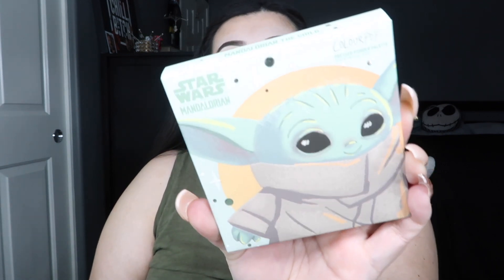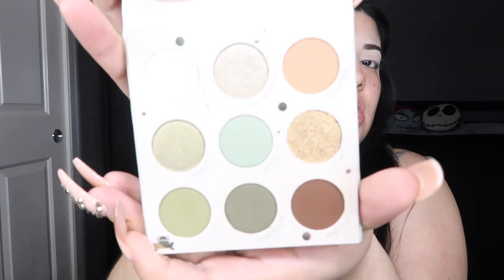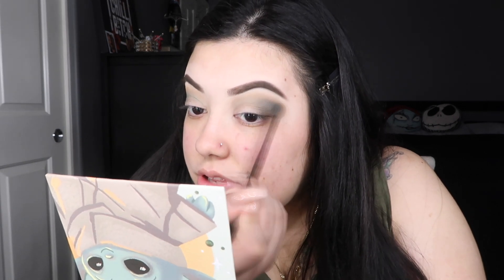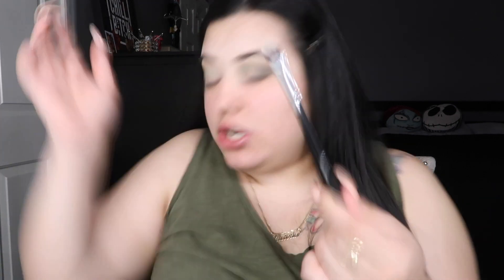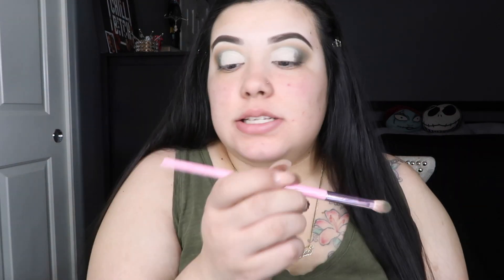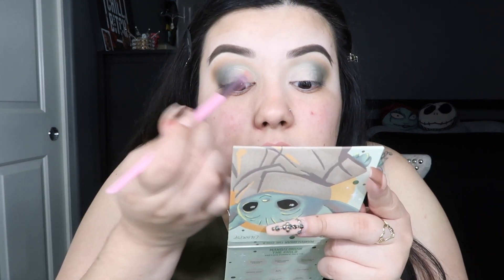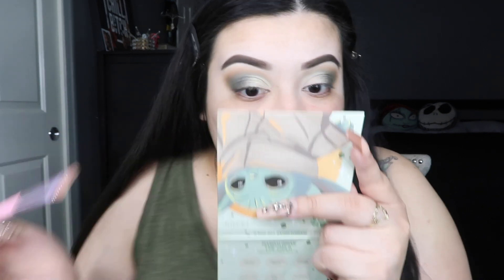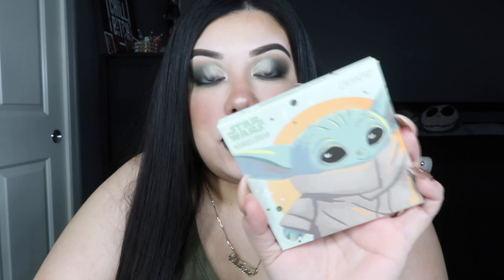The Child Palette x Colourpop REVIEW 💚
Hey babes!
I hope you all enjoy the makeup look I created using The Child x Colourpop palette 💚